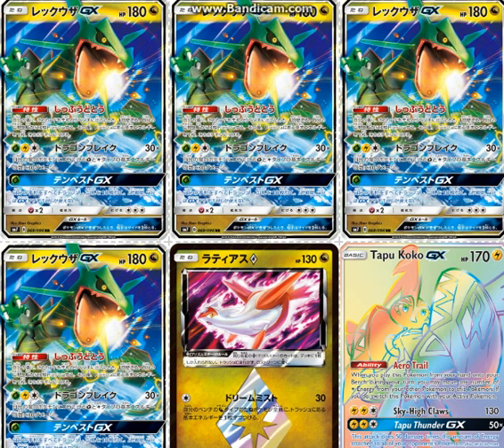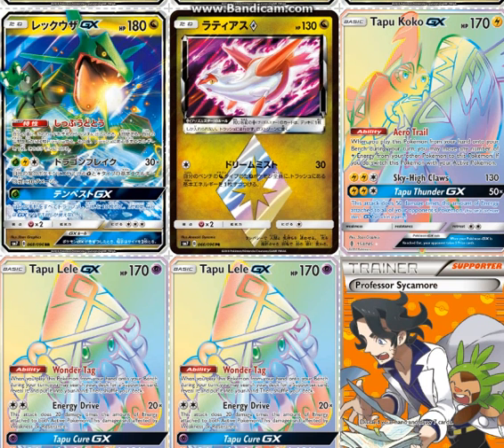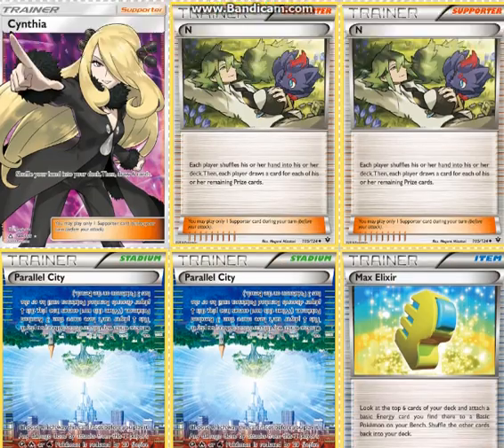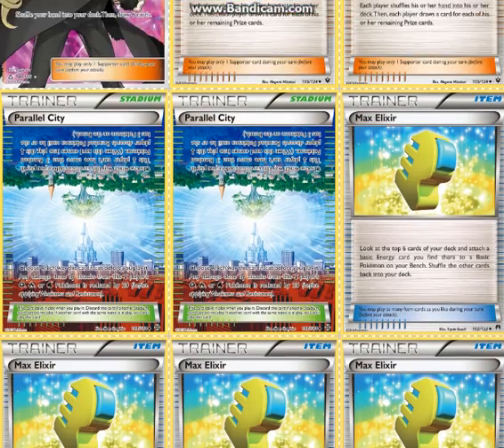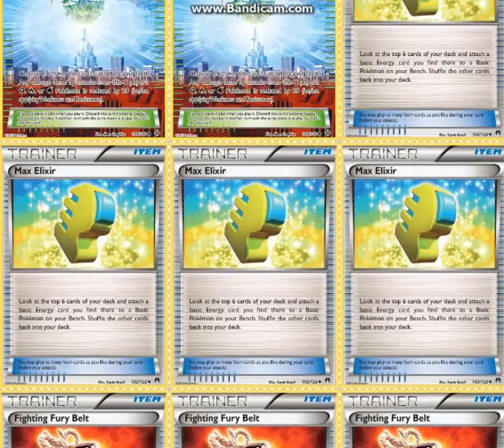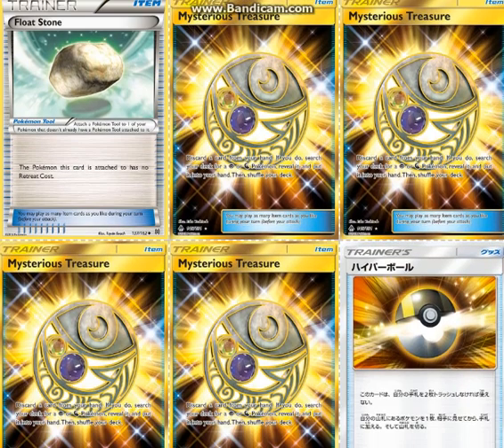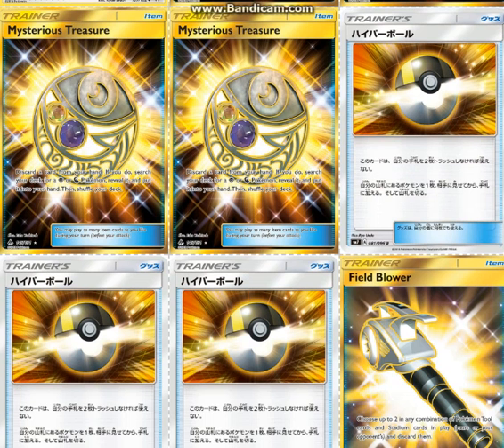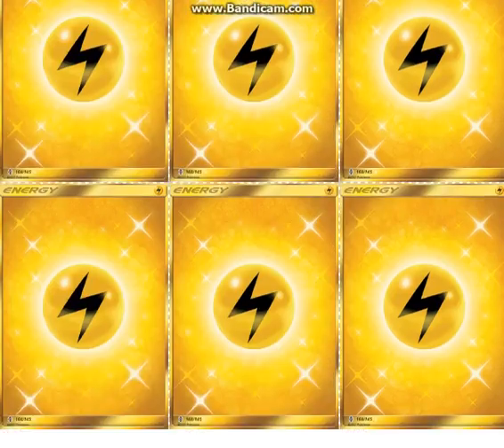Worlds Format Rayquaza GX Deck Profile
As I said many times, this is made for consistency and is not an optimal list.
Decklist:
4 Rayquaza GX
1 Latias Prism
1 Tapu Koko GX
2 Tapu Lele GX
4 Professor Sycamore
4 Guzma
3 Cynthia
2 N
2 Parallel City
4 Mysterious Treasure
4 Max Elixir
4 Fighting Fury Belt
3 Float Stone
3 Ultra Ball
2 Field Blower
2 Rescue Stretcher
1 Pal Pad
7 Grass Energy
7 Lightning Energy